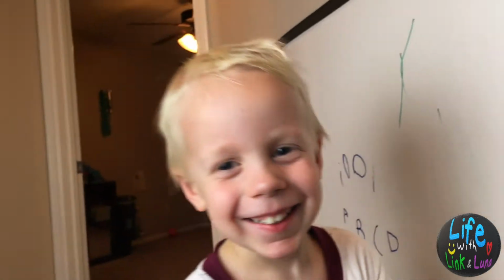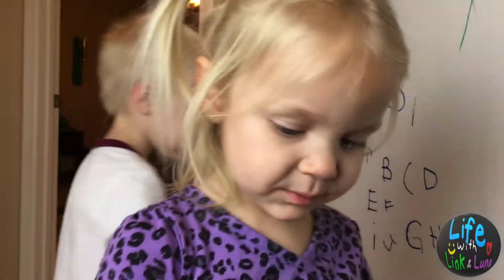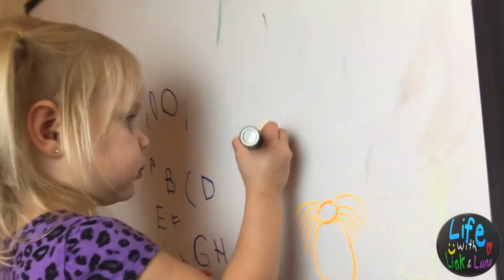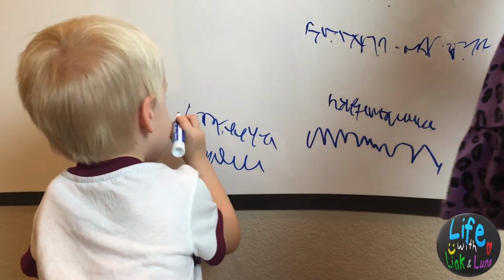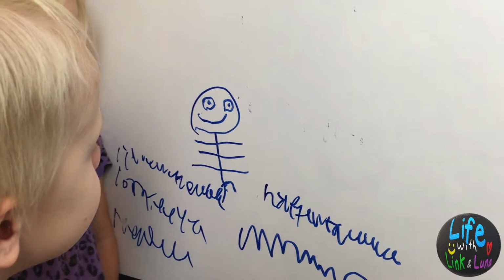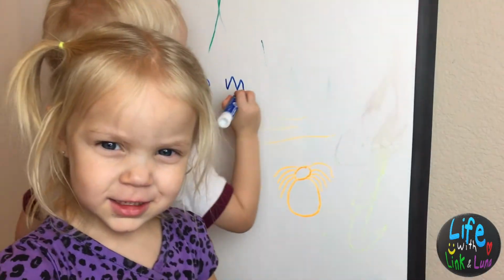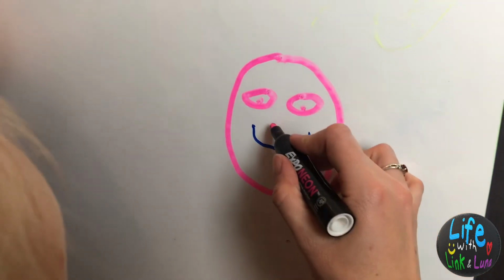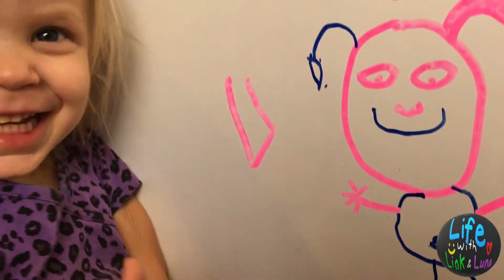Link And Luna! Drawing Ourselves and MORE!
Link and Luna practice drawing themselves and other fun things.  Come play and draw with us as we practice our creativity!